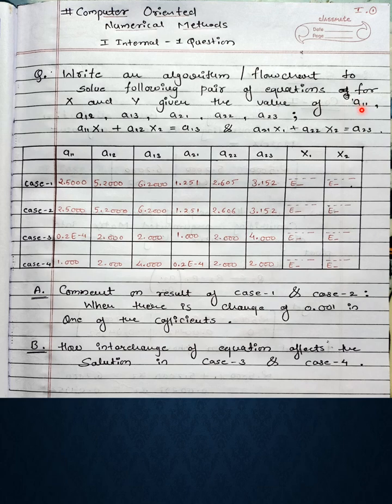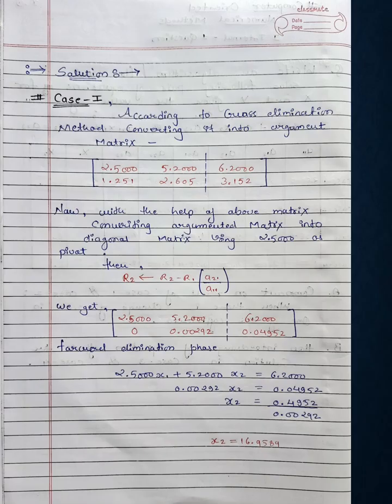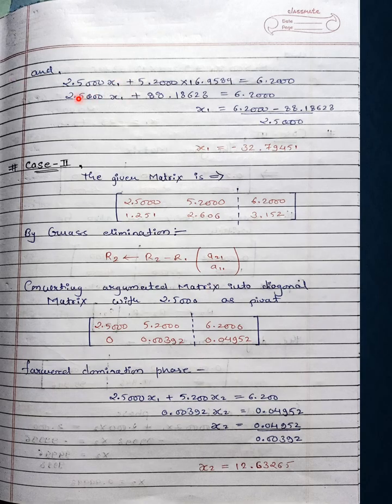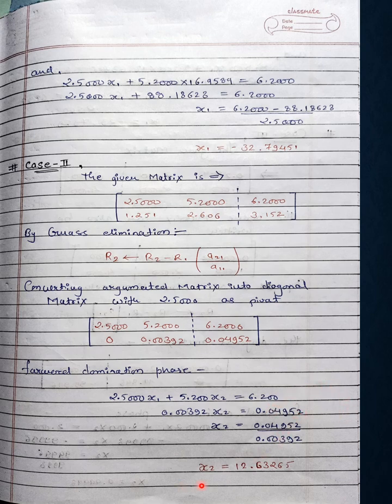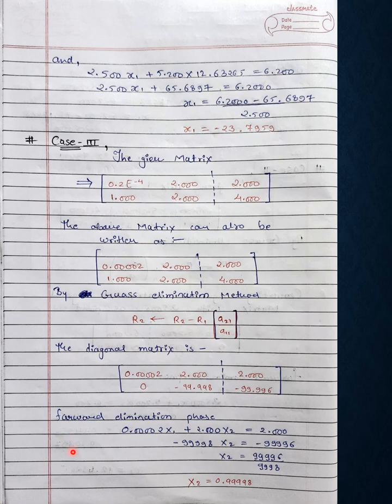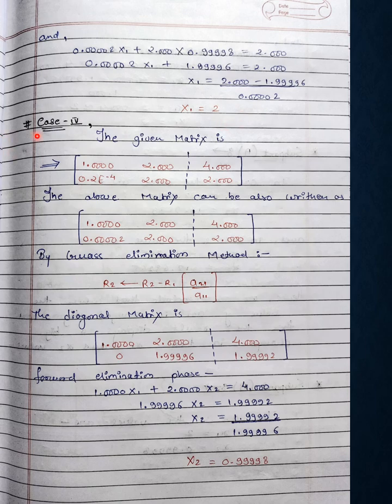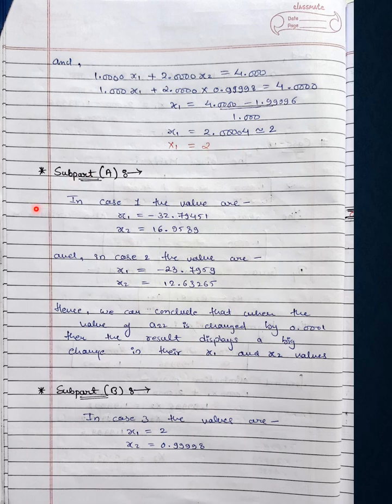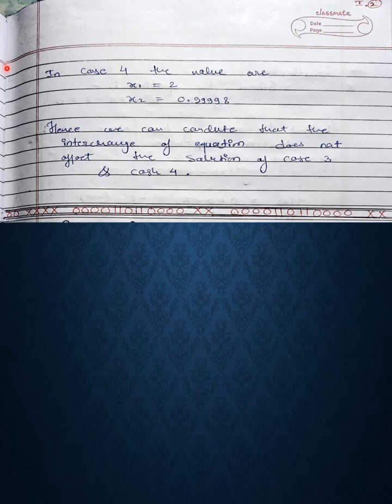Question no. 1 || 1st Internal || International Institute Of Professional Studies,DAVV